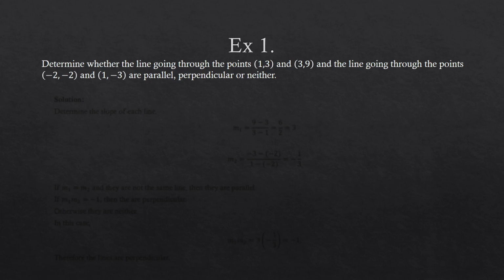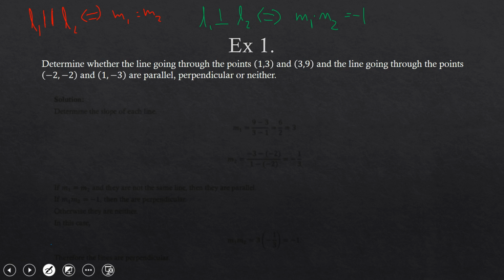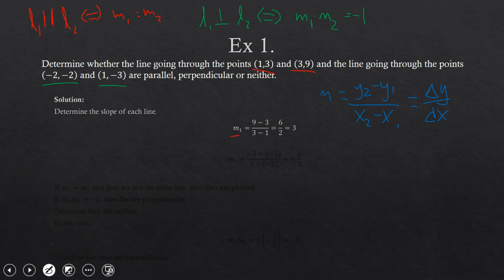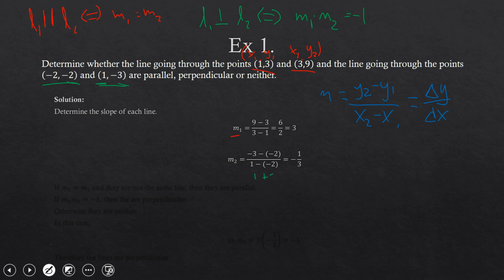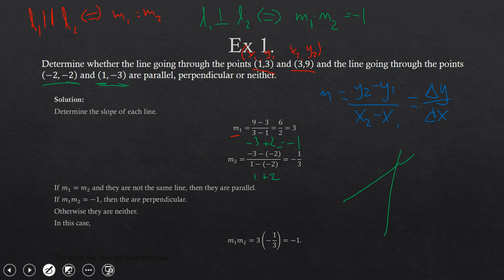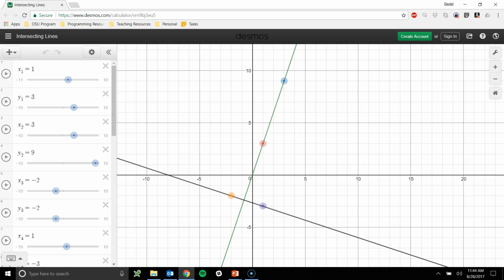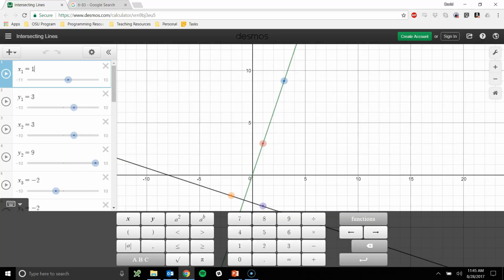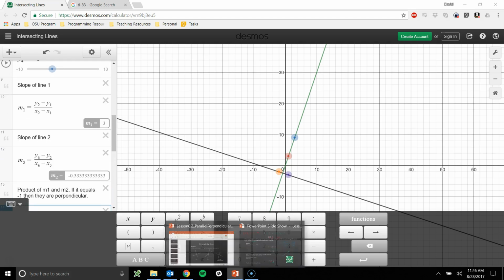Lesson 0.2 - Example 1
Determine whether the line going through the points (1,3) and (3,9) and the line going through the points (−2,−2) and (1,−3) are parallel, perpendicular or neither.